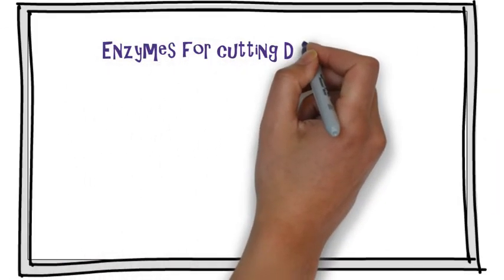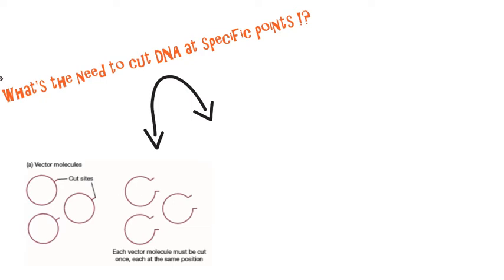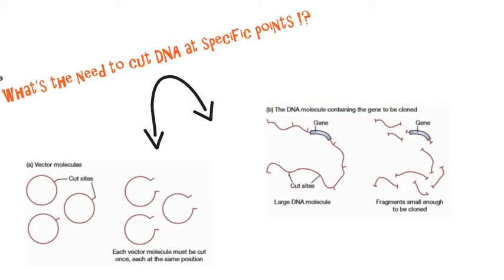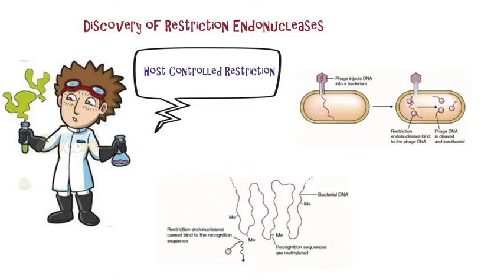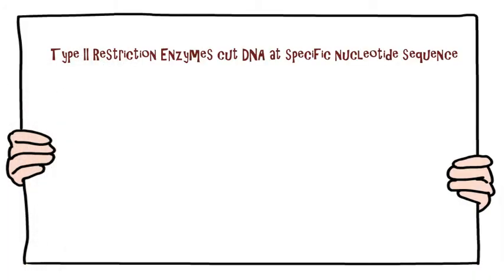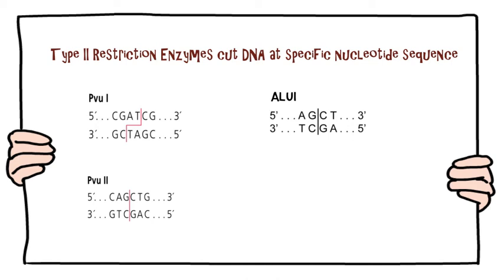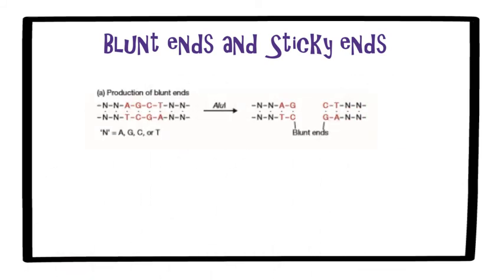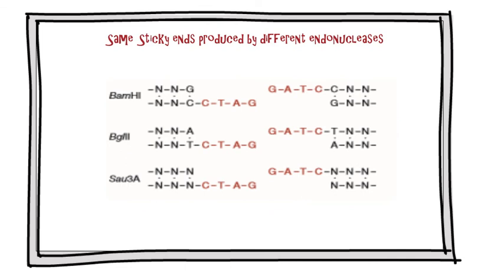Restriction Endonuclease - Enzymes for cutting DNA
Restriction Enzymes
Restriction endonuclceases Gene cloning requires that DNA molecules be cut in a very precise and reproducible fashion. This is illustrated by the way in which the vector is cut during construction of a recombinant DNA molecule. Each vector molecule must be cleaved at a single position, to open up the circle so that new DNA can be inserted: a molecule that is cut more than once will be broken into two or more separate fragments and will be of no use as a cloning vector. Furthermore, each vector molecule must be cut at exactly the same position on the circle, random cleavage is not satisfactory.

 Often it is also necessary to cleave the DNA that is to be cloned. There are two reasons for this. First, if the aim is to clone a single gene, which may consist of only 2 or 3 kb of DNA, then that gene will have to be cut out of the large (often greater than 80 kb) DNA molecules. Second, large DNA molecules may have to be broken down simply to produce fragments small enough to be carried by the vector. Most cloning vectors exhibit a preference for DNA fragments that fall into a particular size range: most plasmid-based vectors, for example, are very inefﬁcient at cloning DNA molecules more than 8 kb in length. Puriﬁed restriction endonucleases allow the molecular biologist to cut DNA molecules in the precise, reproducible manner required for gene cloning.
The initial observation that led to the eventual discovery of restriction endonucleases was made in the early 1950s, when it was shown that some strains of bacteria are immune to bacteriophage infection, a phenomenon referred to as host-controlled restriction. The mechanism of restriction is not very complicated, even though it took over 20 years to be fully understood. Restriction occurs because the bacterium produces an enzyme that degrades the phage DNA before it has time to replicate and direct synthesis of new phage particles . The bacterium’s own DNA, the destruction of which would of course be lethal, is protected from attack because it carries additional methyl groups that block the degradative enzyme action. These degradative enzymes are called restriction endonucleases and are synthesized by many, perhaps all, species of bacteria: over 2500 different ones have been isolated and more than 300 are available for use in the laboratory.
 Three different classes of restriction endonuclease are recognized, each distinguished by a slightly different mode of action. Types I and III are rather complex and have only a limited role in genetic engineering. Type II restriction endonucleases, on the other hand, are the cutting enzymes that are so important in gene cloning.

The central feature of type II restriction is that each enzyme has a speciﬁc recognition sequence at which it cuts a DNA molecule. A particular enzyme cleaves DNA at the recognition sequence and nowhere else. For example, the restriction endonuclease called PvuI (isolated from Proteus vulgaris) cuts DNA only at the hexanucleotide CGATCG. In contrast, a second enzyme from the same bacterium, called PvuII, cuts at a different hexanucleotide, in this case CAGCTG. Many restriction endonucleases recognize hexanucleotide target sites, but others cut at four, ﬁve, eight, or even longer nucleotide sequences. Sau3A (from Staphylococcus aureus strain 3A) recognizes GATC, and AluI (Arthrobacter luteus) cuts at AGCT. There are also examples of restriction endonucleases with degenerate recognition sequences, meaning that they cut DNA at any one of a family of related sites. HinfI (Haemophilus inﬂuenzae strain Rf), for instance, recognizes GANTC, so cuts at GAATC, GATTC, GAGTC, and GACTC.
The exact nature of the cut produced by a restriction endonuclease is of considerable importance in the design of a gene cloning experiment. Many restriction endonucleases make a simple double-stranded cut in the middle of the recognition sequence , resulting in a blunt end or ﬂush end. PvuII and AluI are examples of blunt end cutters. Other restriction endonucleases cut DNA in a slightly different way. With these enzymes the two DNA strands are not cut at exactly the same position. Instead the cleavage is staggered, usually by two or four nucleotides, so that the resulting DNA fragments have short single-stranded overhangs at each end . These are called sticky or cohesive ends, as base pairing between them can stick the DNA molecule back together again.
One important feature of sticky end enzymes is that restriction endonucleases with different recognition sequences may produce the same sticky ends. BamHI (recognition sequence GGATCC) and BglII (AGATCT) are examples—both produce GATC sticky ends . The same sticky end is also produced by Sau3A, which recognizes only the tetranucleotide GATC. Fragments of DNA produced by cleavage with either of these enzymes can be joined to each other, as each fragment carries a complementary sticky end.